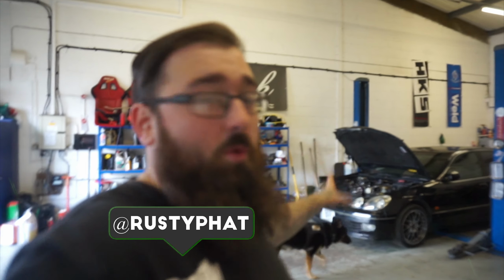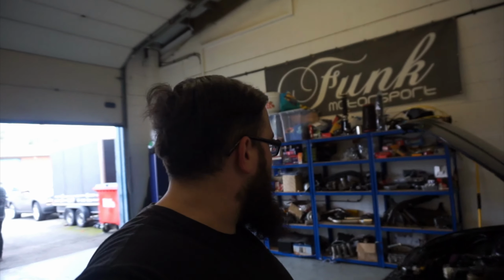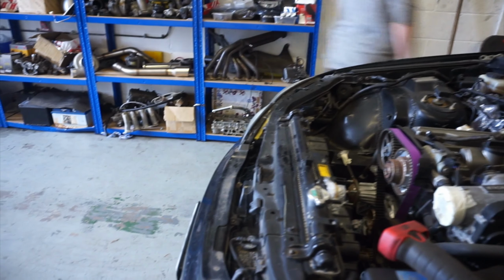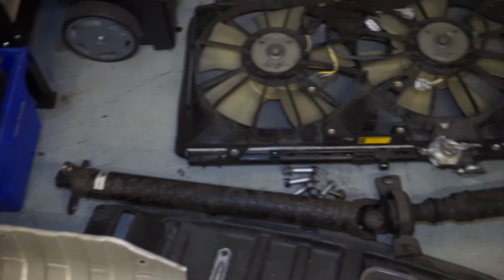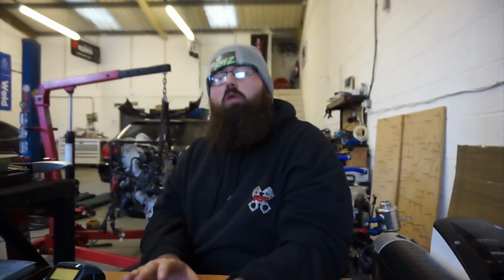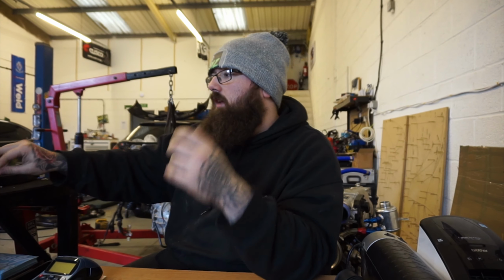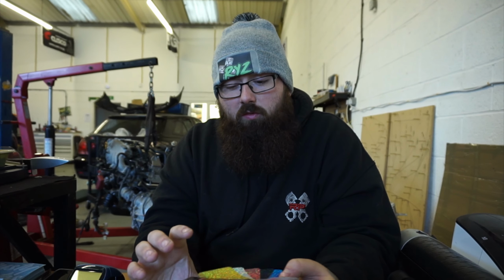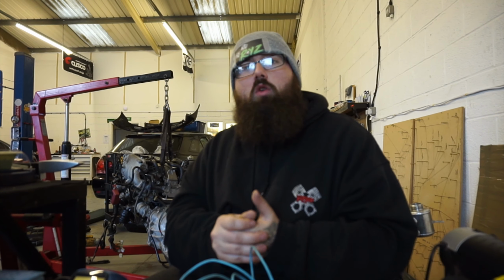Hybrid Twin Turbo Install on a 2JZ Aristo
Music used -

Song: Arc North X Rival X Laura Brehm - End Of Time

Subscribe to the channel for car builds on, Nissan 350z Fast And Furious Project, Corsa Vxr 450bhp+ Build, Flipping Series & Many other cars on the channel Supercharged Yaris, Turbo Yaris, Toyota Supra, Toyota Soarer, Toyota Chasers & many more Japanese cars!